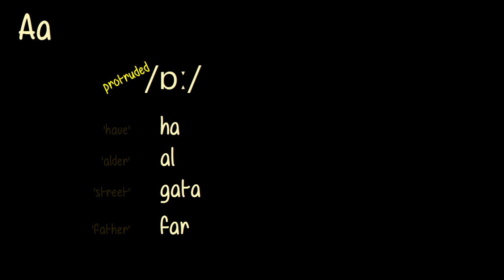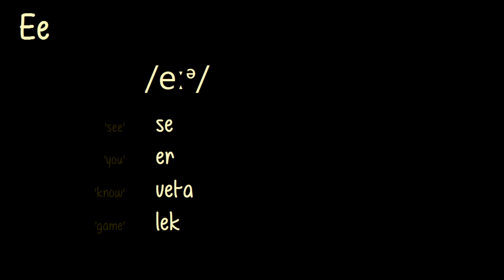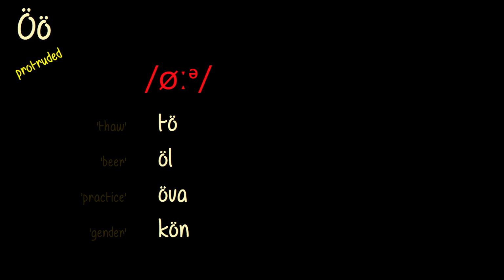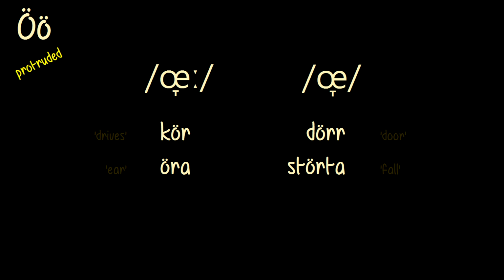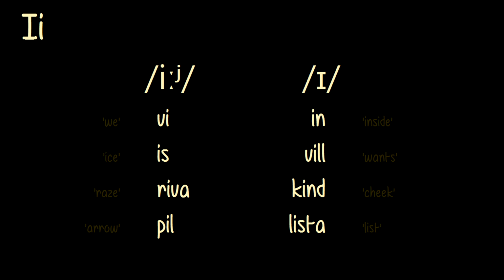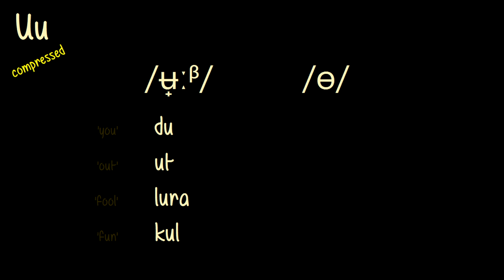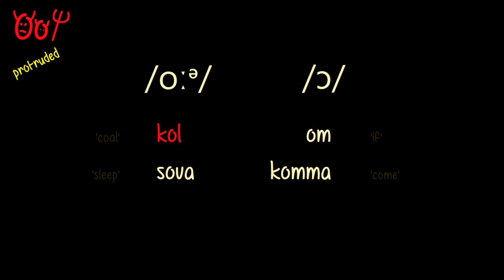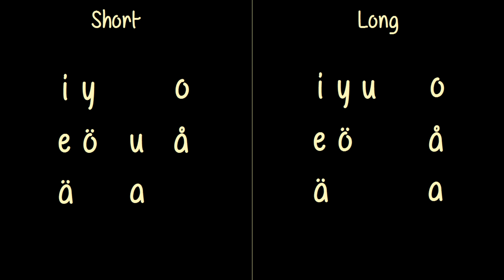The Swedish Vowels, Part 2: The Sounds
This is part 2 of a 2 part video series introducing the Swedish vowels.

In this video, the Swedish vowels are presented one by one together with the sounds that they represent. An overview of the sounds gone through is shown at the end.